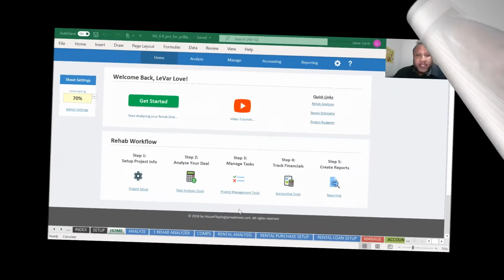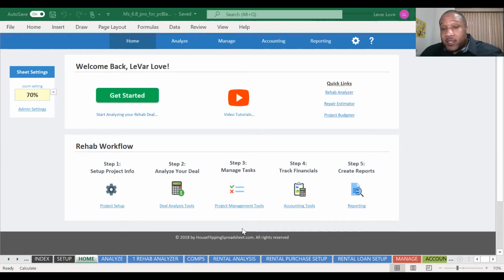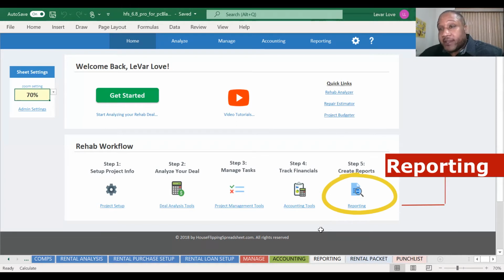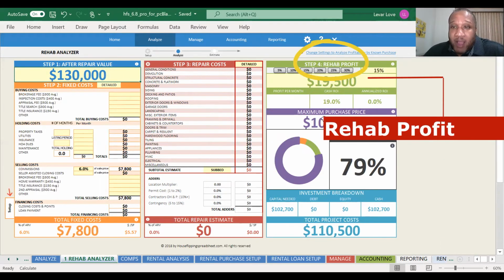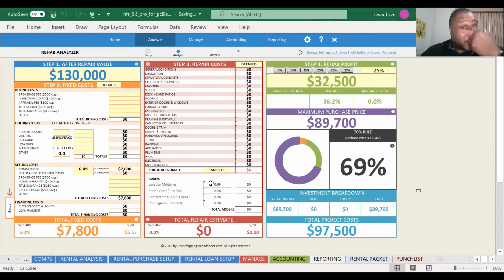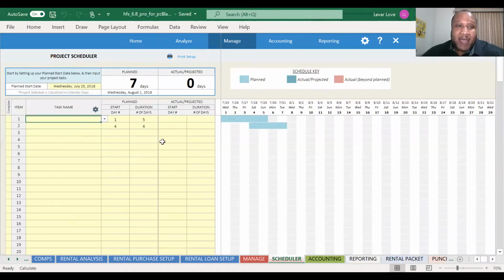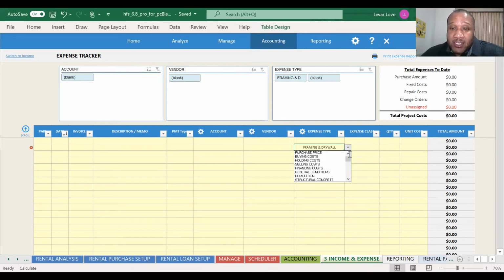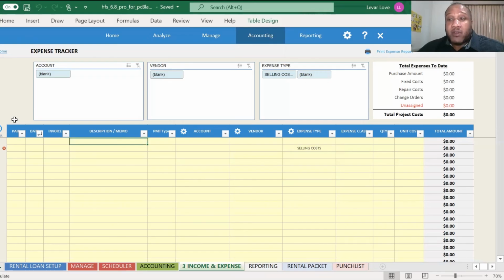House Flipping Resources: Overview of the House Flipping Spreadsheet | Rosie Investment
Hello Youtube! Happy New Year!!! It's been a while since I last posted a video. And this year, I am back with more quality content I know a lot of you missed from yours truly. I've been planning how I can provide more informative and reliable content for each one of you, and I promise to answer all of your questions from being a realtor to an investor, a property owner of multiple rental properties, and a flipper, real estate developer.

To start, part of the house flippers' checklist is investing in business tools that will help you manage your business while establishing growth and development. It's every businesses' solid foundation. And as a real estate developer, a licensed realtor, and a property owner, securing the business is my primary goal. The reality of it is there will always be a tendency where you'll miss deadlines, overlook project schedules, miss invoices, etc. But, if you have a tool where you can track everything you need in one place, it will be easier for you. The House Flipping Spreadsheet helps me keep the ground running for my business. It's a one-stop shop for me as a real estate professional. I've been using this tool since I started to redevelop properties 20 years ago and I am still using it now. There are wholesaling and rental spreadsheets as well for wholesalers and property owners out there.